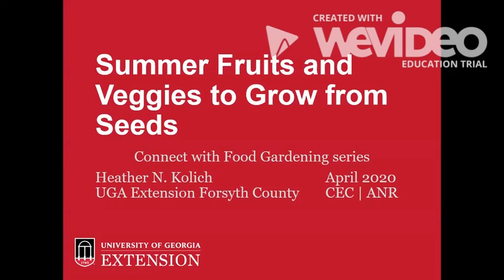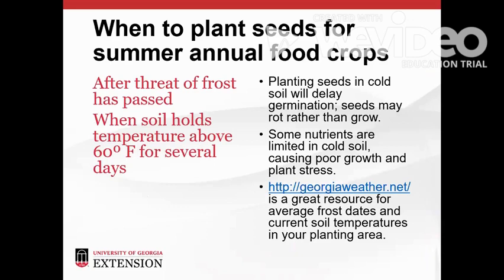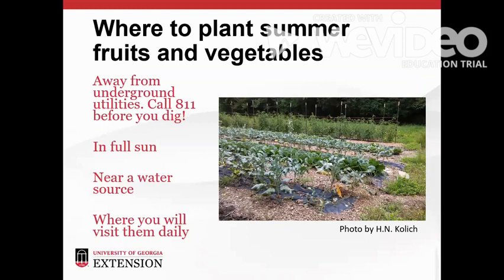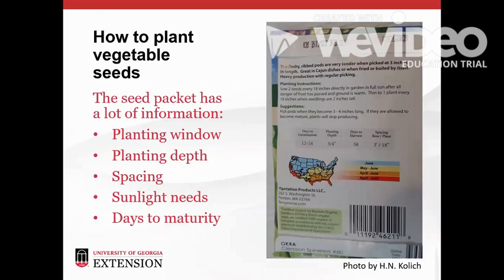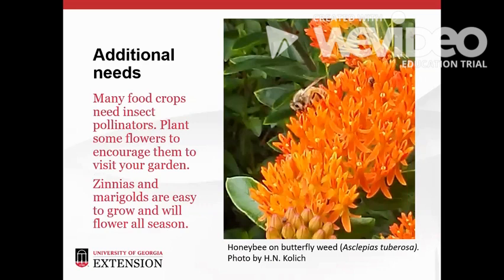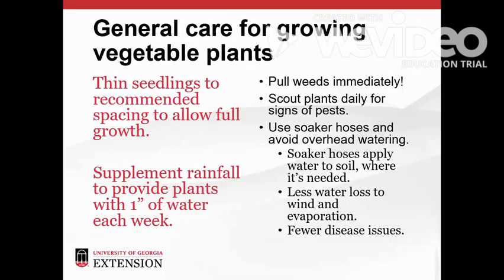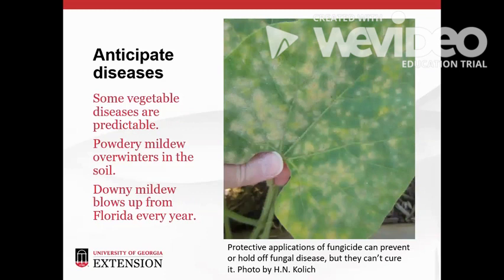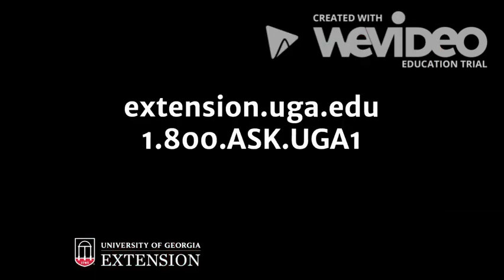Summer Fruits and Veggies to Grow from Seeds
Get the basics to start your summer food garden in just 11 minutes.